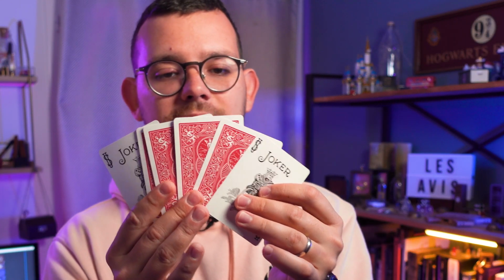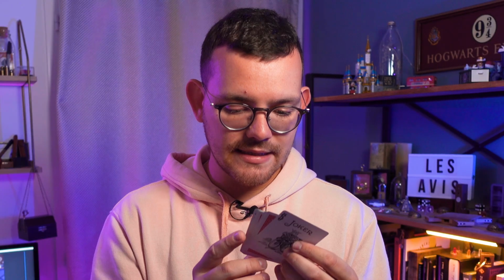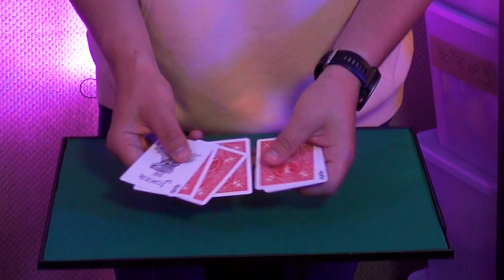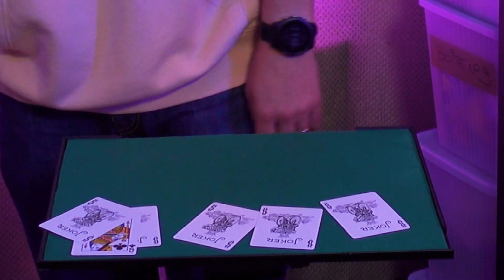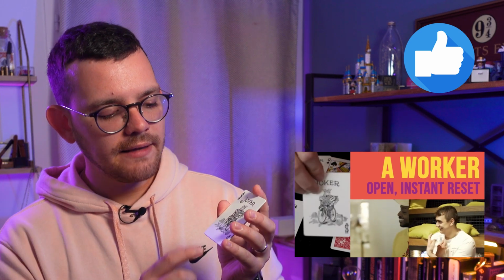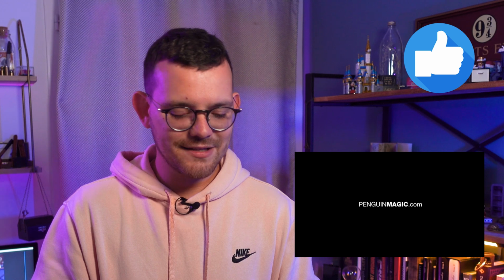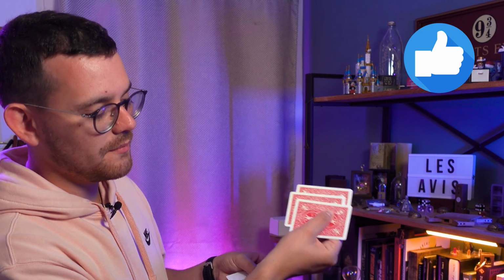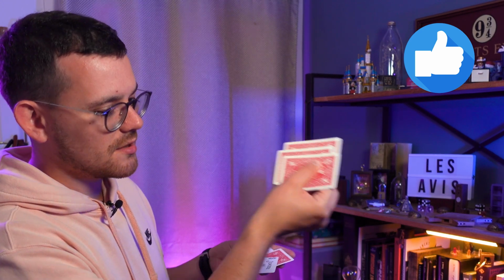Alexis' Reviews #78 - Entourage by Gordon Bean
Hello everyone!

Welcome to this Magic Review Channel, take a seat, the show is about to start :D

This is the episode #78 of Alexis' Reviews, and today we will talk about Entourage by Gordon Bean